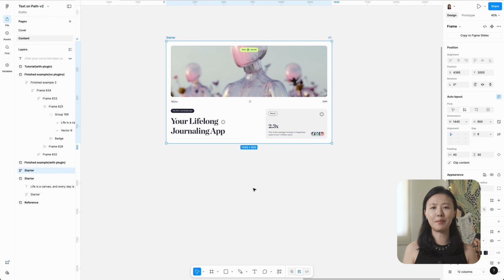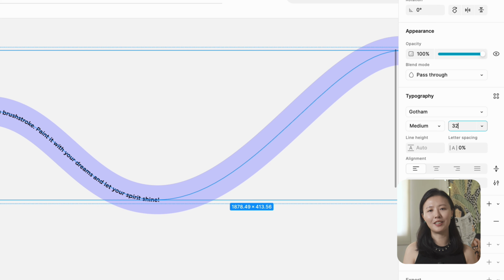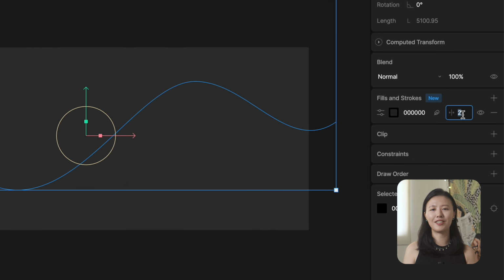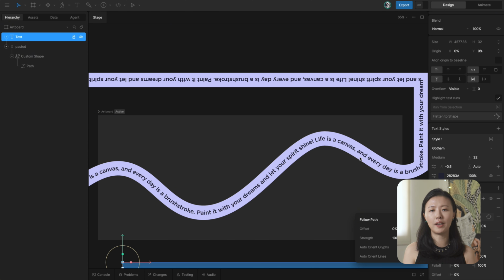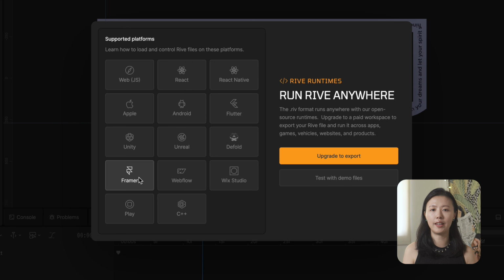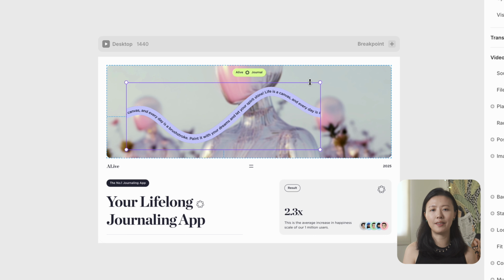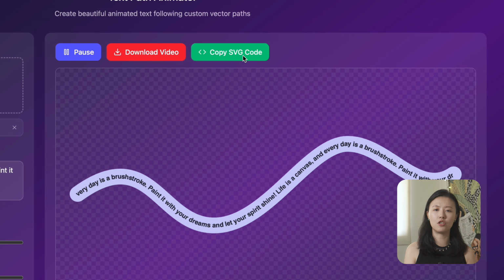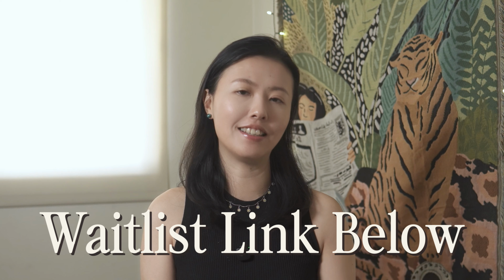Create Animated Text on Path in Figma & Rive - Meng Design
Sway(text-animation-app) is now in open beta, sign up and get free access

🎨 Master native text on path in Figma and animate it with Rive. Learn to create infinite loops and implement them in Framer or Figma Sites effortlessly.

🧑‍🎓 What you’ll learn:
- How to use Figma's native text on path tool without plugins.
- Setting up an infinite looping animation in Rive using Text Modifiers.
- Optimizing WebM exports for high-quality transparent backgrounds.
- Implementing Rive animations in Framer and Figma Sites.
- Using a custom SVG tool for lightweight, high-performance web motion.

🔌 Plugins Used:
None — This tutorial uses Figma's native built-in functionality.

📝 Chapters:
- 00:00 - Intro
- 00:37 - Create the Curve Base
- 01:09 - Design the Path Background and Type
- 02:10 - Rive Setup: SVG Path Base
- 02:55 - Technical Setup: Text on Path
- 04:06 - The Infinite Loop Animation
- 04:59 - Export
- 05:51 - Implementation: Framer and Figma Sites
- 06:51 - Outside the Box: The SVG Shortcut
- 08:22 - Outro